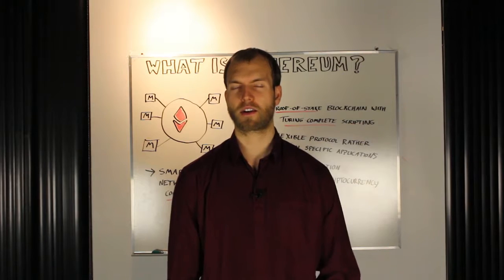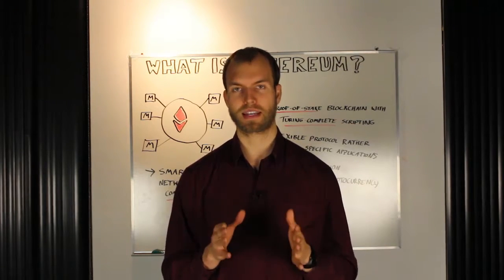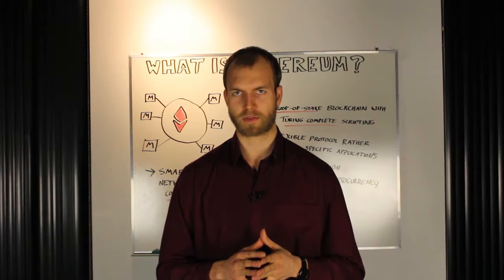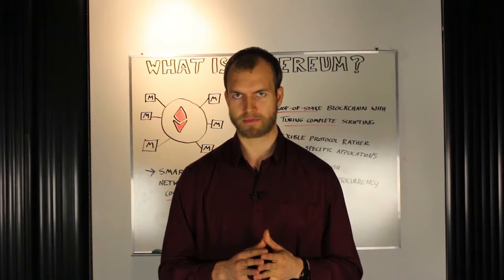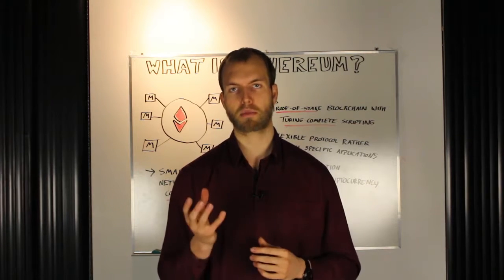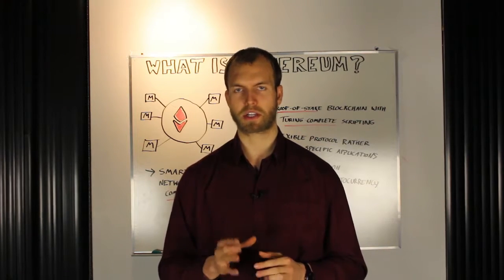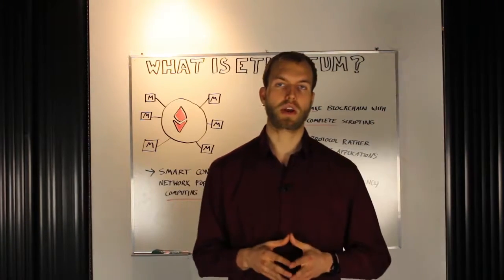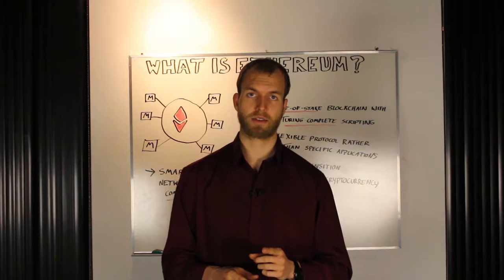What Is Ethereum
Ethereum is an open-source, public, blockchain-based distributed computing platform featuring smart contract(scripting) functionality. It provides a decentralized Turing-complete virtual machine, the Ethereum Virtual Machine (EVM), which can execute scripts using an international network of public nodes. Ethereum also provides a cryptocurrency token called "ether", which can be transferred between accounts and used to compensate participant nodes for computations performed."Gas", an internal transaction pricing mechanism, is used to mitigate spam and allocate resources on the network.
Ethereum was proposed in late 2013 by Vitalik Buterin, a cryptocurrency researcher and programmer. Development was funded by an online crowdsale between July and August of 2014. The system went live on 30 July 2015, with 11.9 million coins "premined" for the crowdsale.This accounts for approximately 13 percent of the total circulating supply.

Link your credit card or bank account to buy bitcoin today!